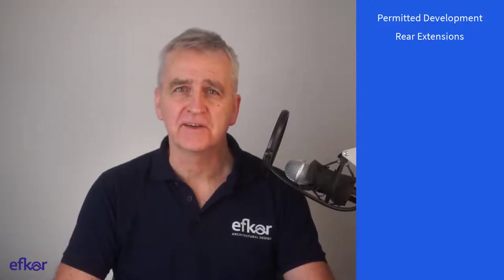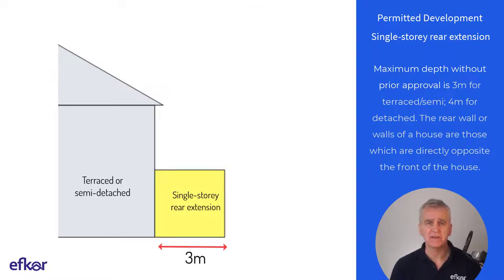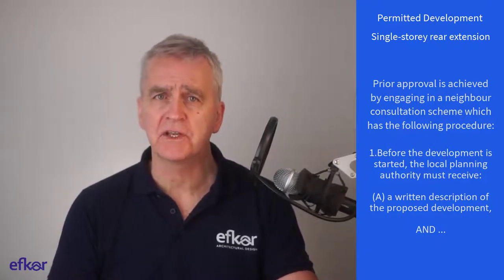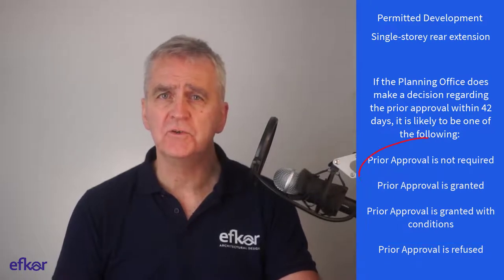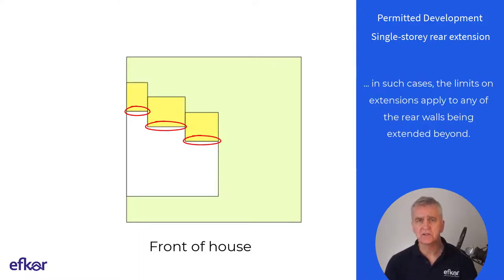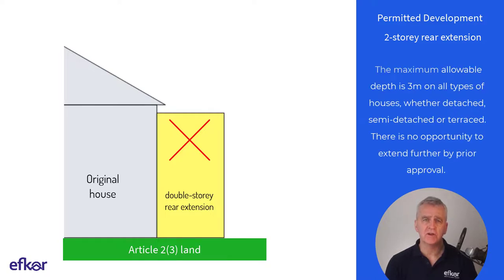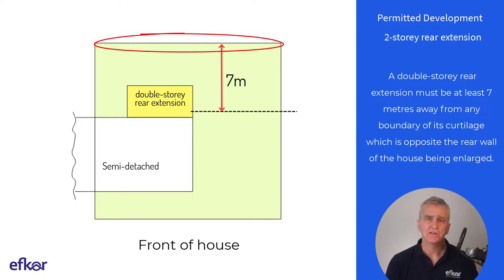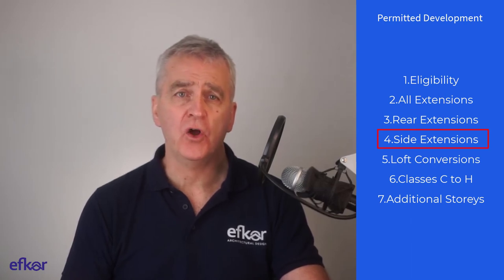Rules for building rear extensions under permitted development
In this video, discover the rules for building rear extensions under Permitted Development.
This is video No 3 in a series of videos and it is recommended that you watch videos 1 and 2 before you watch this one.
The entire video series comprises:
1.Eligibility of your House for Permitted Development
2.10 conditions for ALL extensions built under permitted development
3.Rules for building rear extensions under permitted development
4.Rules for building side extensions under permitted development
5.Rules for building roof conversions under permitted development
6.Rules for adding outbuildings, porches etc under permitted development
7.Rules for building additional storeys under permitted development

I’m the founder of efkor and I’m committed to providing a reliable and affordable quality architectural design service in the UK. You can find out more about efkor at:
Marc Almond